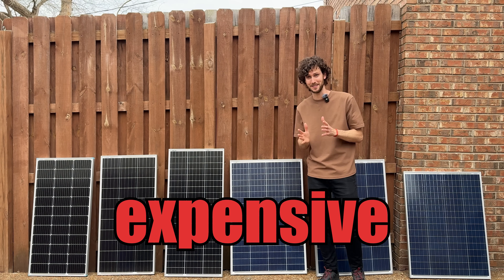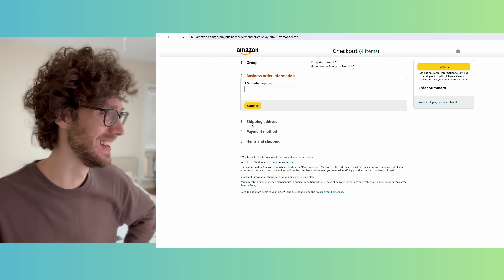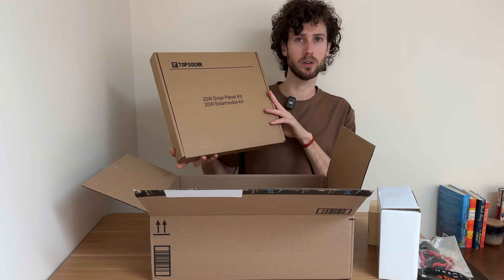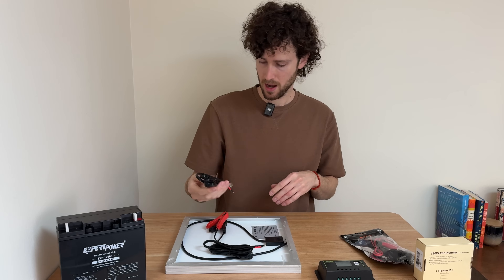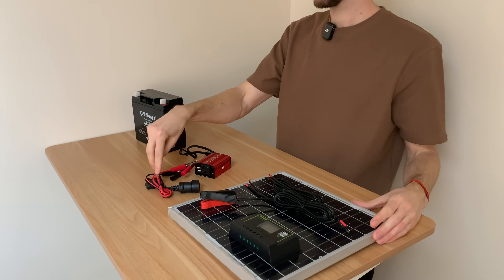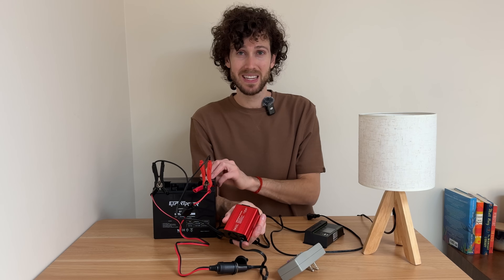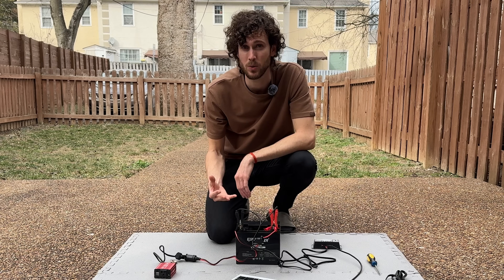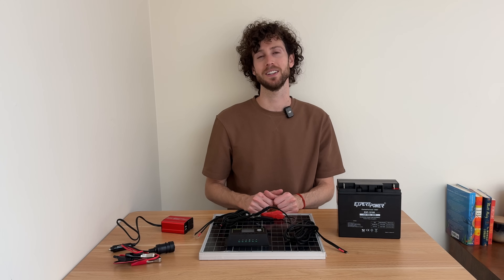Dirt-Cheap Solar Panel Setup - What Can It Power?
I was honestly surprised by what you can build on such a tight budget!

• 20W solar panel kit
• 12V 18Ah battery
• 150W inverter
• Adapter cable

TIMESTAMPS

0:00 - Intro
0:22 - What can you get for $100?
1:44 - Unboxing!
5:10 - Setup!
5:53 - What can it power? (And for how long?)
6:45 - How fast does the solar panel charge the battery?
7:23 - What CAN'T it power?
8:10 - Worth it?

I decided to find out what sort of DIY solar panel setup you can build on an extreme budget of about $100. For context, most 100 watt solar panels cost around $100 each! A small solar panel setup like this consists of 4 main parts: solar panel, charge controller, battery, and inverter.